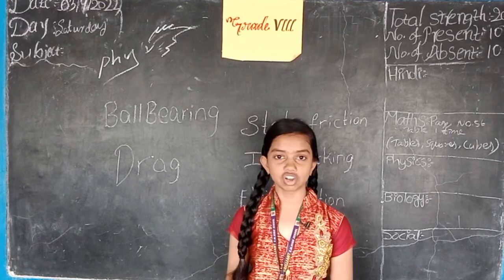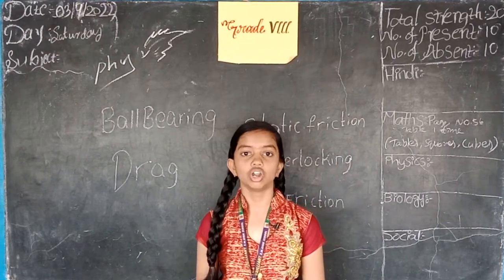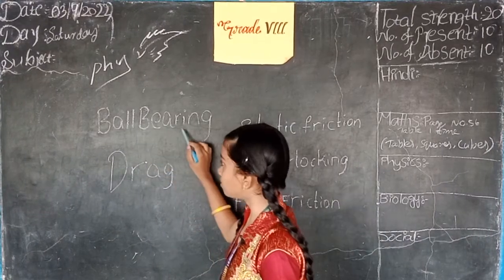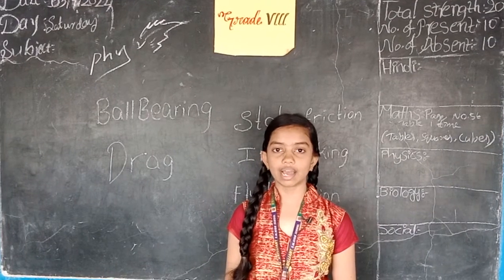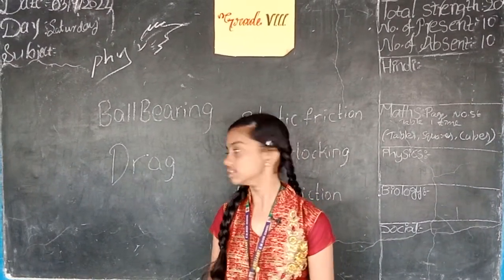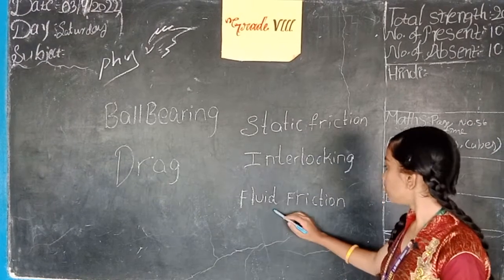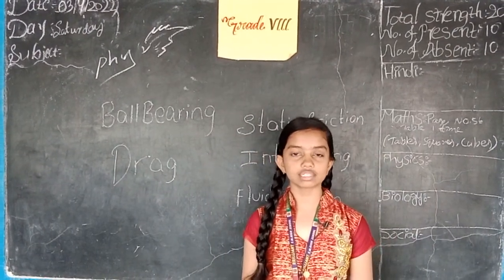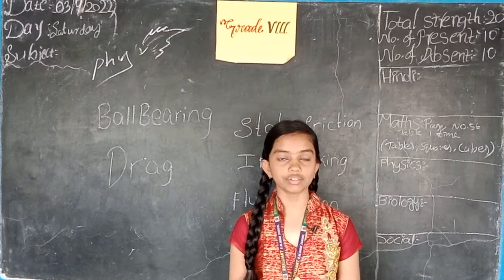September 10, 2022